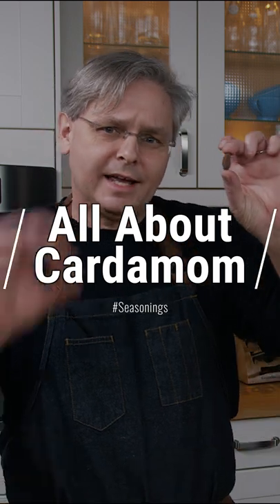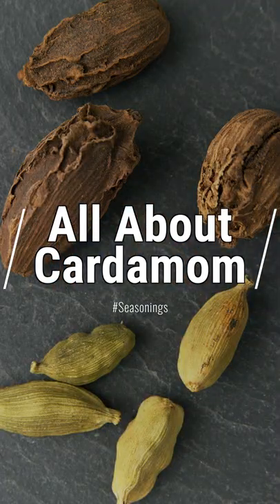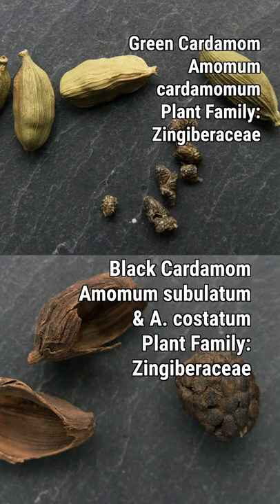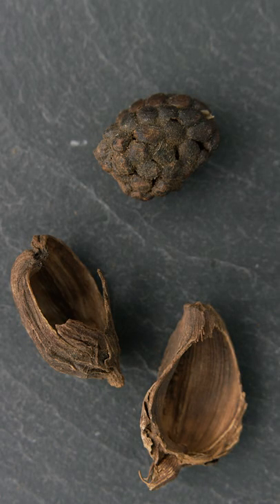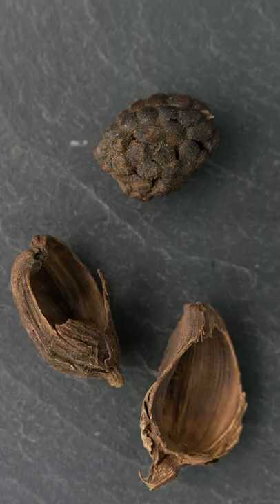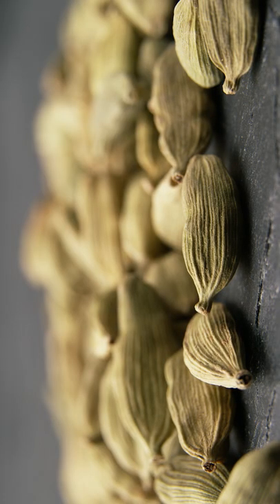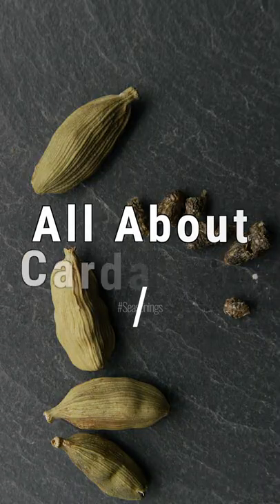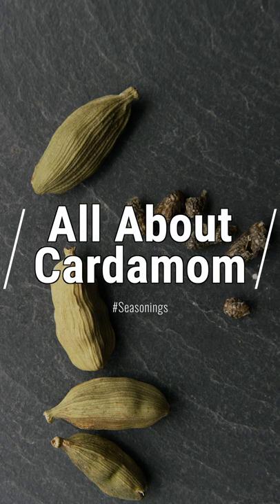All About Cardamom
There are three main commercial types of cardamom: Black, Green, and White. All are members of the ginger family.

Black Cardamom: Amomum subulatum & A. costatum
Family: Zingiberaceae
Black cardamom, is also known as hill cardamom, Bengal cardamom,  greater cardamom, Nepal cardamom, winged cardamom, or brown cardamom.

- A member of the ginger family, black cardamom is a close relative of green cardamom.
- Black cardamom has a strong camphor-like flavour, with a smoky character derived from the method of drying.
- Not suited to sweet baked goods - better suited to savoury recipes like long slow braised meet dishes.
- Pop a whole pod in a rice cooker next time you make rice.
- The pods are often used in Vietnam when making phở.
- Plays a prominent role in North India Curries.
- Would be a great addition to a BBQ dry rub, it would bring a smokey something that you can’t quiet describe.
- Can be used whole, ground whole, or remove the pod and just grind the seeds.
- Great pairings would be basil, fennel, garlic, lemongrass.

Green / White Cardamom: Elettaria cardamomum (L.) or Amomum cardamomum L.
Family: Zingiberaceae
Origin: India

- Green pod with black seeds.
- Works well in savoury as well as sweet recipes.
- Great flavouring addition to coffee and tea, major component in Indian Masala Chai
- Major component of Garam Masala mix
- White cardamom is mostly seen in Scandinavian cooking.
- When first introduced to Scandinavia, (the story goes) cardamom had been on a lengthy sea voyage where  exposure to sun, salt and air bleached the pods white and altered their flavour.
- Today bleaching green cardamom to white is a chemical process, that removes colour and the strongest menthol components, leaving a lighter sweeter fragrance.
-10 pods roughly equals  1 1⁄2 tsp of ground cardamom.
- Store whole.
-Pairings: caraway, cinnamon, cumin, dill, juniper.

Both are ‘Warming’ spices